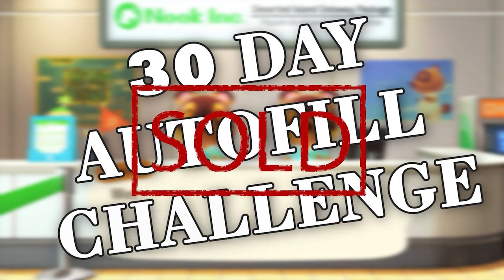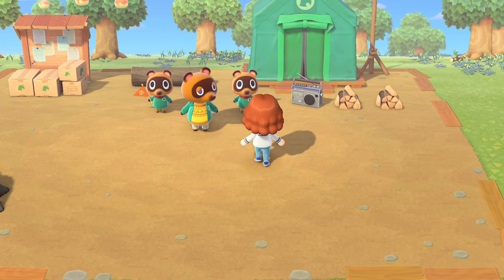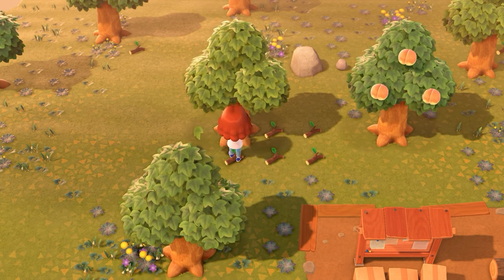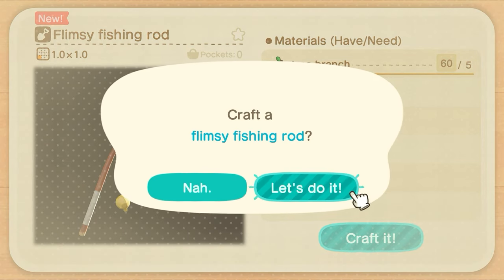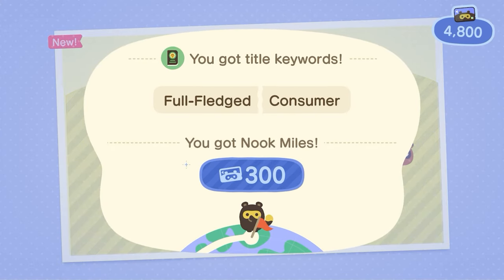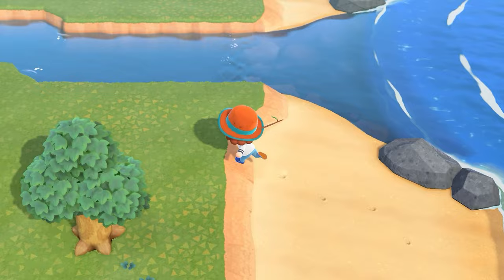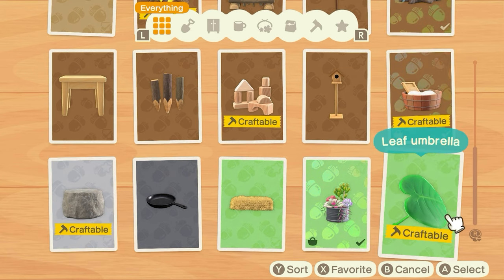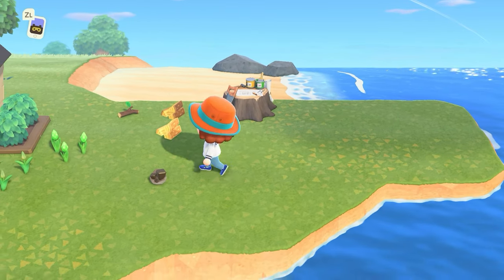- ACNH Day 1 - Designing an Island in 30 Days for my Autofill Villagers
30 DAY AUTO FILL CHALLENGE!

Challenge Rules

#1 NO VILLAGER HUNTING! All villagers must be auto fills
#2 NO external Help. No getting gifts, NO treasure Islands, and NO sending things to myself.
#3 Villagers CAN move away but they have to be replaced by an Auto fill. I can only accept 5 moving request in total.
#4 NO rerolling our island after choosing a map.
#5 There must be 10 villagers with their yards decorated to best suit their style and personalities
#6 The Challenge must be completed in 30 Real Life days

Goals For the Island

#1 Reach a 5 star island and Have a Lilly of the valley as proof
#2 have at least 2 builds that are not villager yards complete
#3 Have my house fully upgraded and decorated to the best of my ability